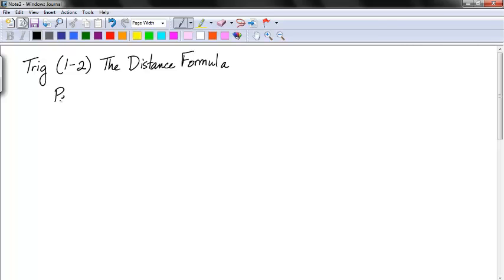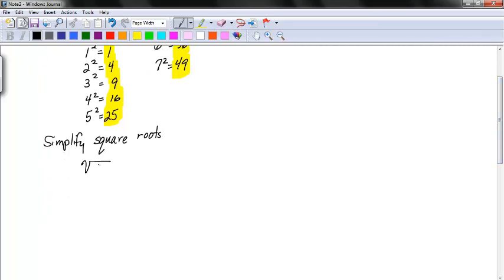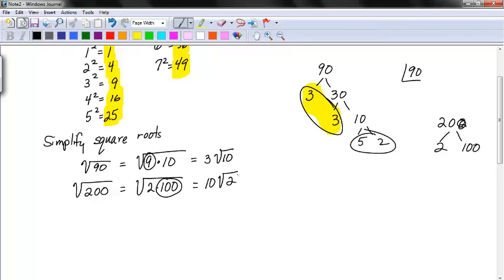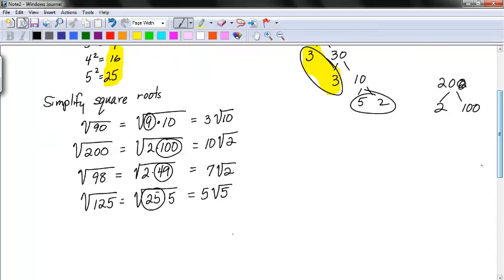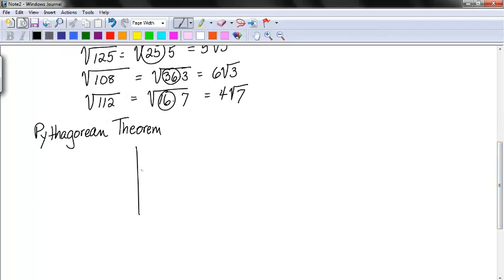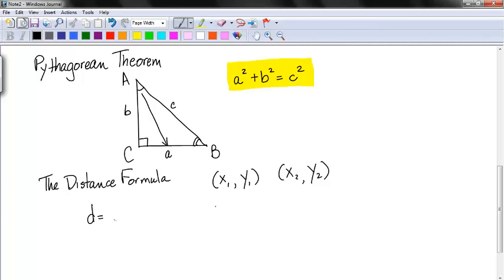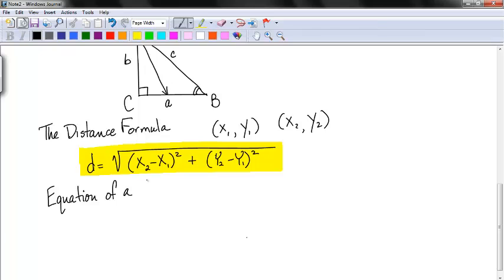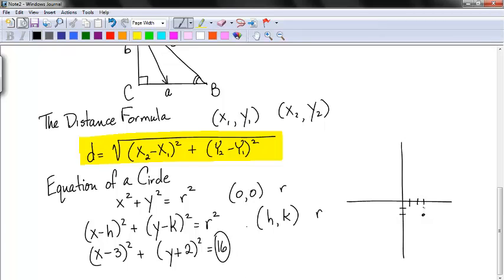TRIG THE DISTANCE FORMULA